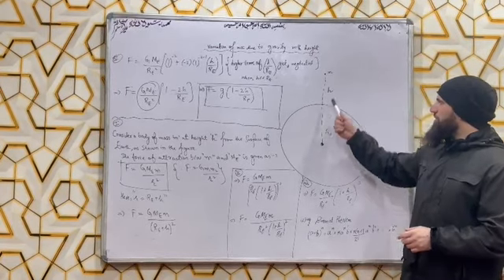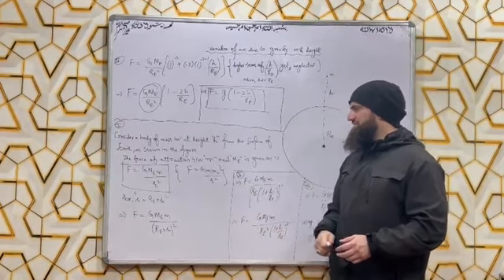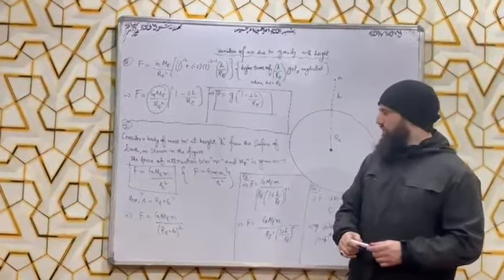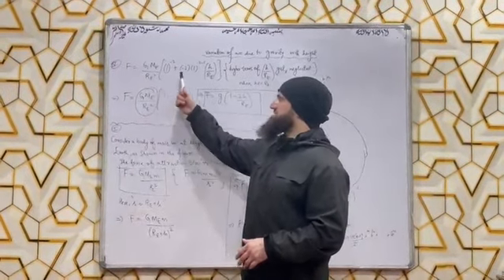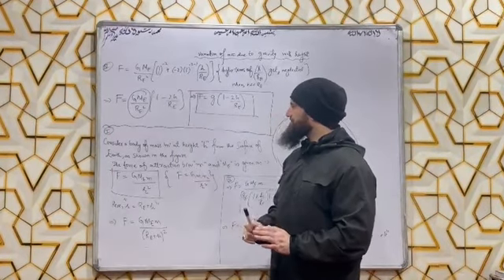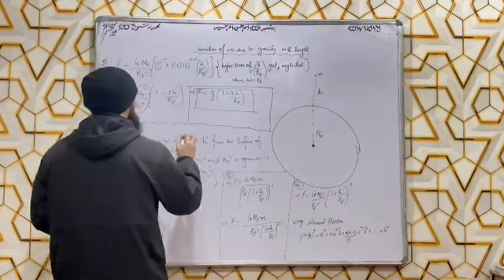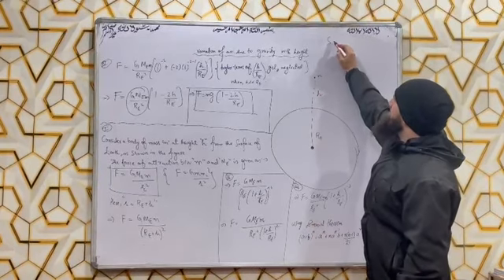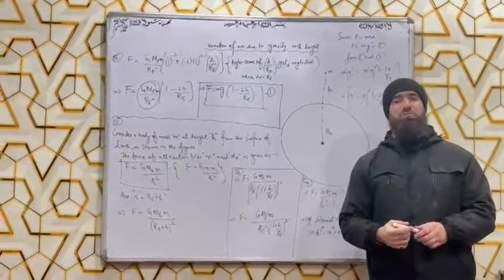Variation of acceleration due to gravity with height#Gravity